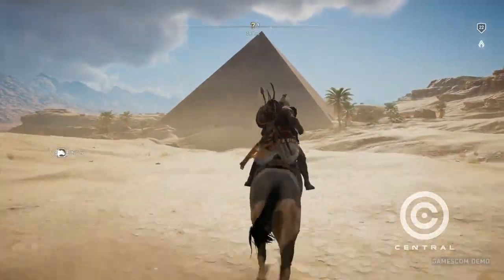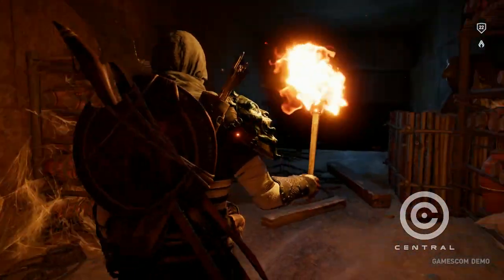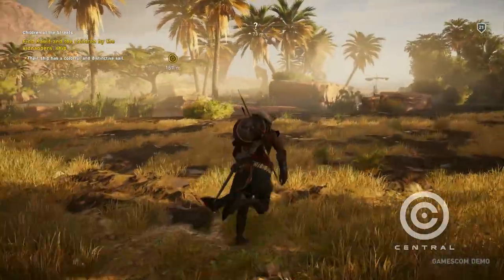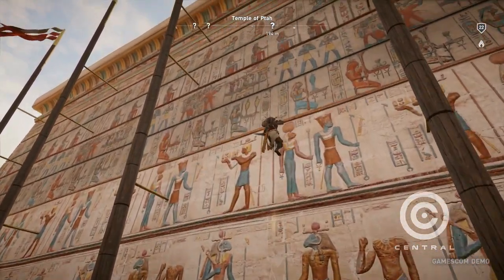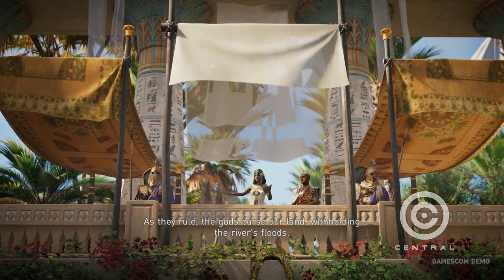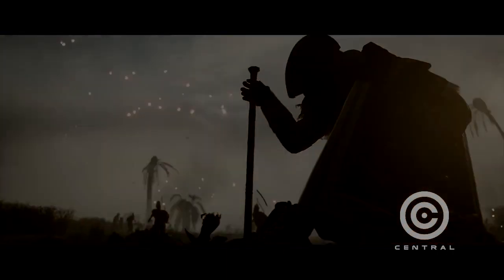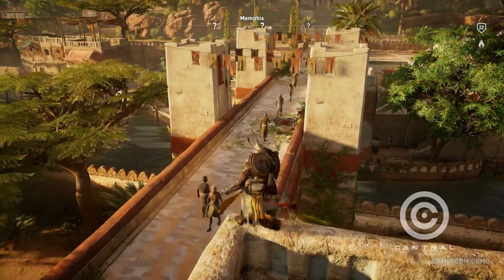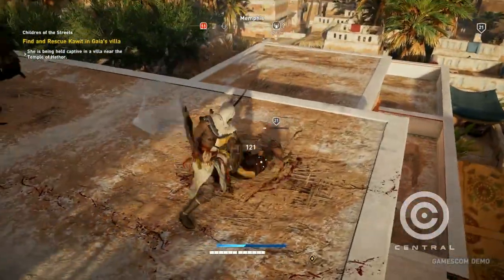ASSASSIN'S CREED ORIGINS - O MAIOR MAPA DA SÉRIE JÁ FEITO | GAMEPLAY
Confira a mais nova gameplay de Assassin's Creed Origins.

✦✦✦APAREÇA NO CANAL! ENVIE SUAS JOGADAS PARA:✦✦✦